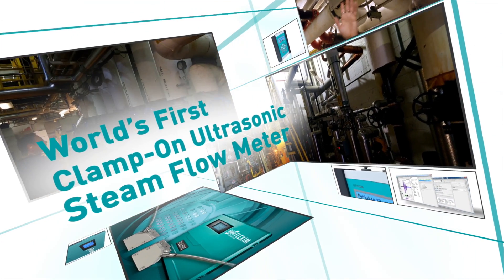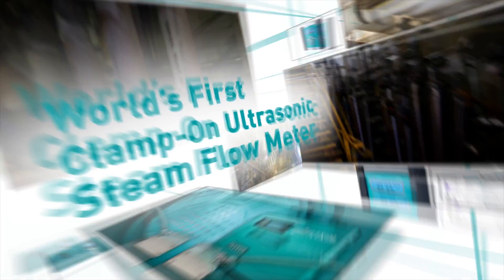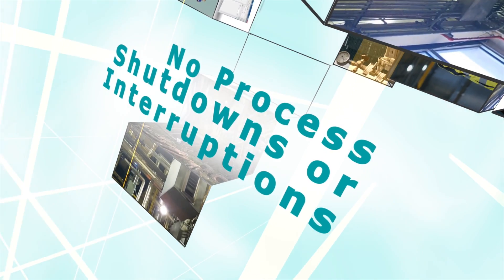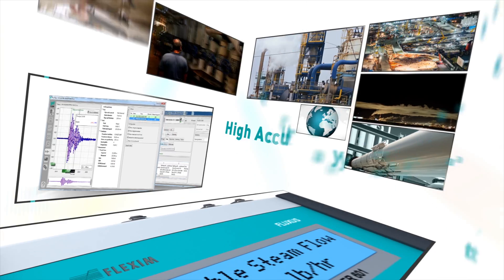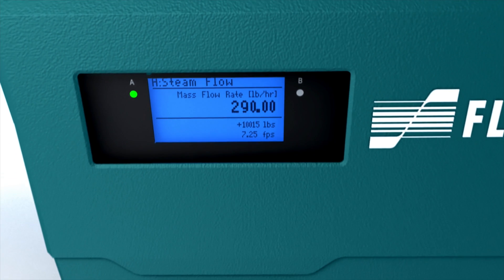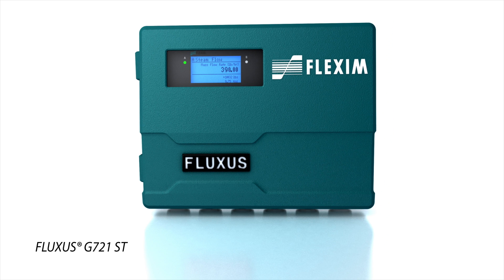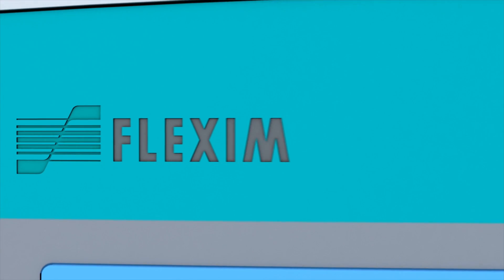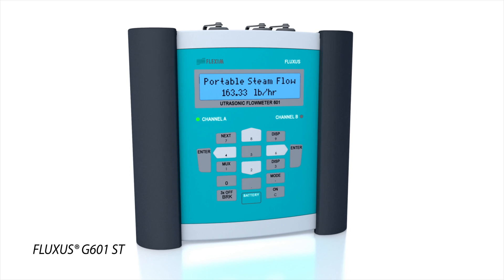The World‘s Only Clamp-On Steam Meter: FLUXUS ST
With FLUXUS ST, clamp-on steam measurement is now available for the very first time – as FLEXIM continues to push the boundaries and to set the standards. Non-invasive and efficient. The FLUXUS ST measures steam flow non-invasively from the outside of the pipe. Non-invasive steam flow measurement means measuring without any interruption of operation and supply. Since clamp-on ultrasonic transducers are simply mounted on the outside of the pipe, it requires just minimal installation effort and no opening of the pipeline.

The acoustic measuring method proves to be impressive with its exceptionally high measuring dynamics, is highly sensitive even at very low flow velocities and functions independently of the flow direction. Due to this large flow range (flow velocities from 0.003 ft/s up to 200 ft/s, there is no need to reduce pipe diameter to fit an inline meter’s requirement of minimum flow velocity. Moreover, the non-invasive measurement does not cause any pressure loss. The transducer mountings can be completely insulated to reduce any heat loss to the environment.

With FLUXUS ST, for the first time ever, it is possible to capture all steam usage from very low to very high flow rates with one meter size.